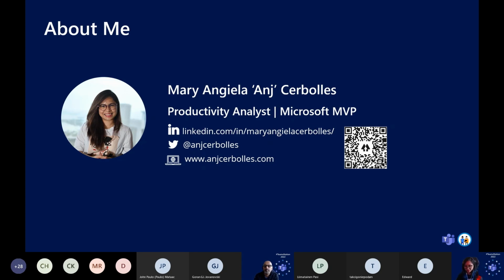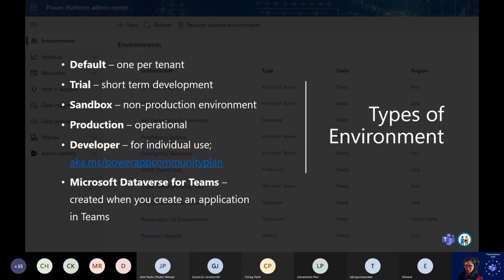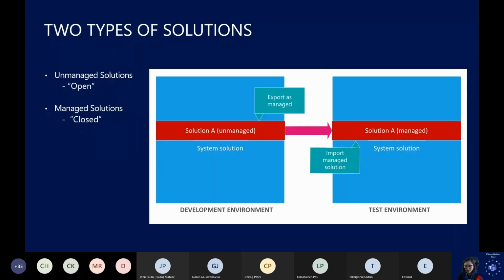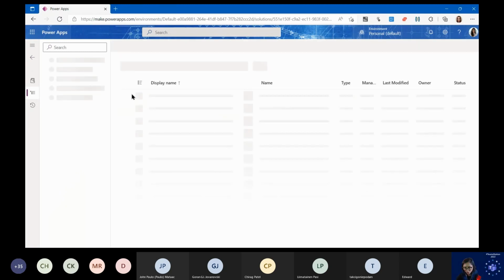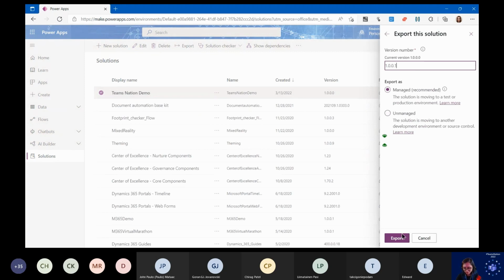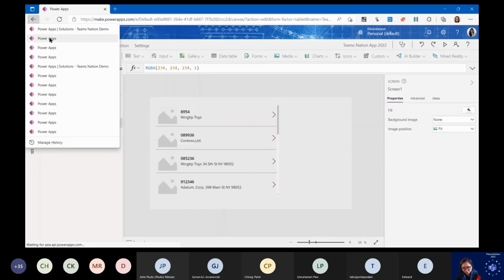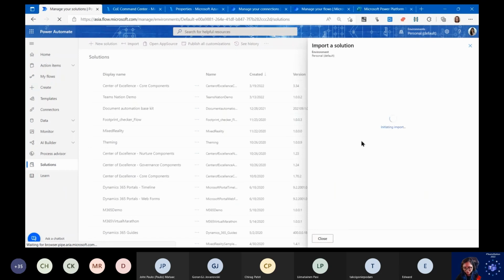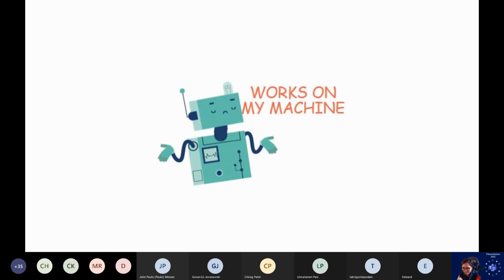Lifecycle Management of Power Apps and Power Automate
The session is about how business users can transport applications and flow using "Solutions". This is an introduction of "Solutions" and processes on how to import and export the solutions.